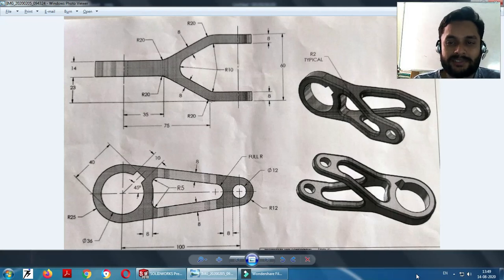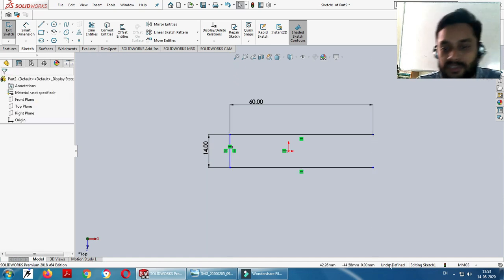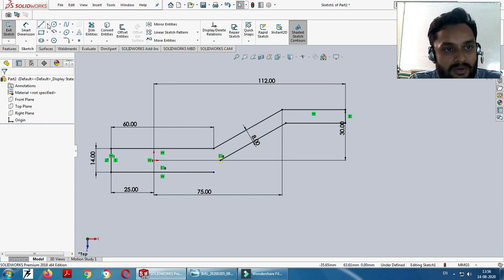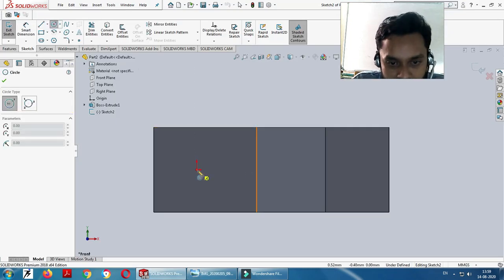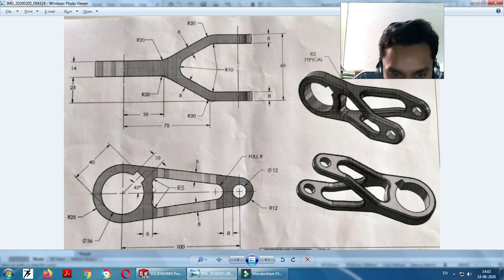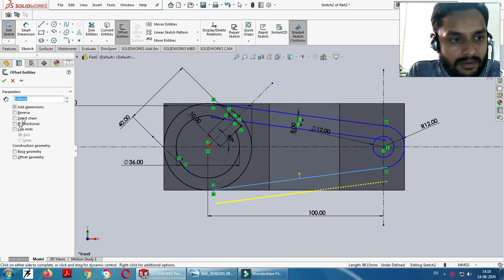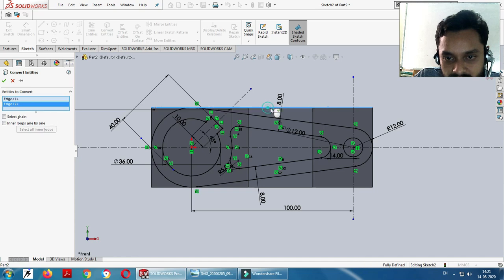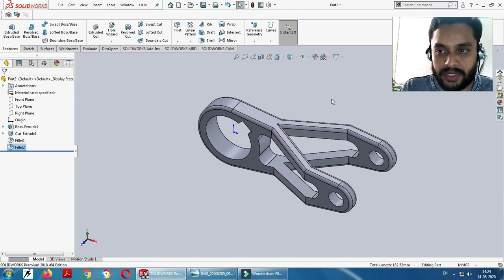Swing Arm Modeling in Solidworks